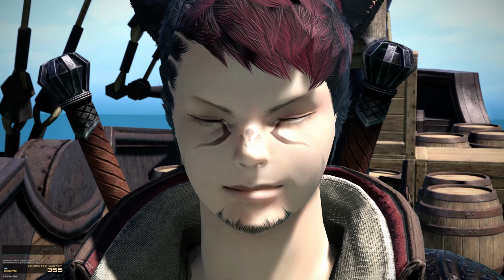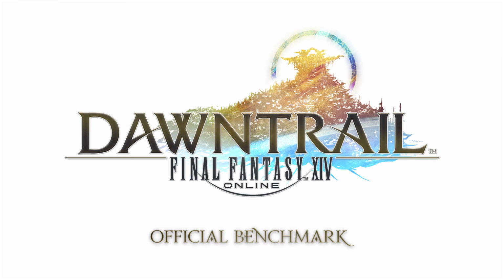Dawntrail Benchmark | Holden Gatsby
In this video I try to work out my new settings for Dawntrail, only to end up exactly where I started.

PS: I've also put up a comparison of all four runs which you can find

PPS: Why not check out some of the games I've made?

Chapters:
00:00 First Run
05:44 Second Run
11:20 Score Comparisons
11:55 Last Run
17:34 Outro